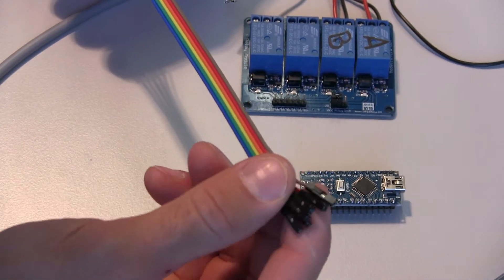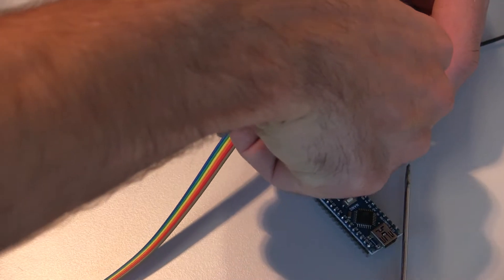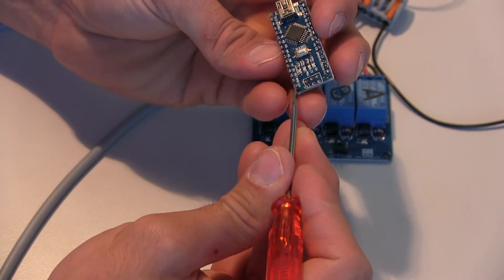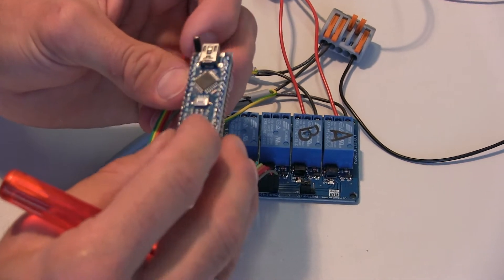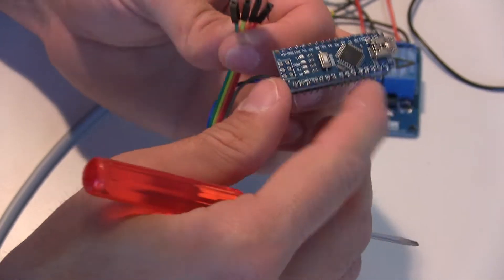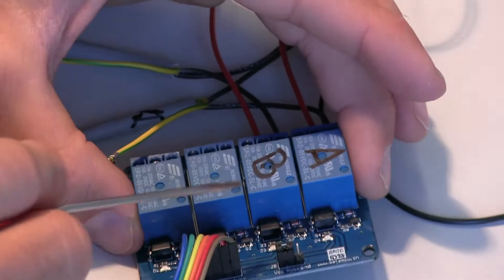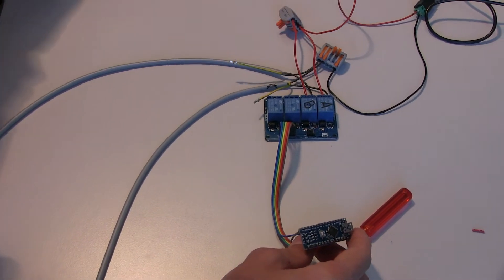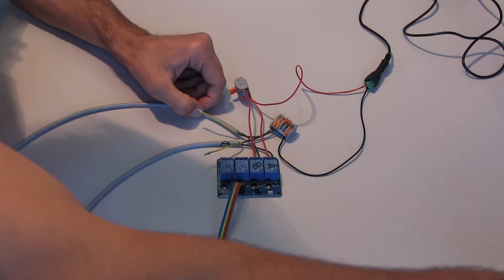Tutorial Part 2 Connecting all parts for oxygen generator